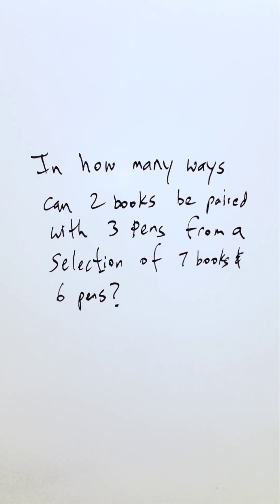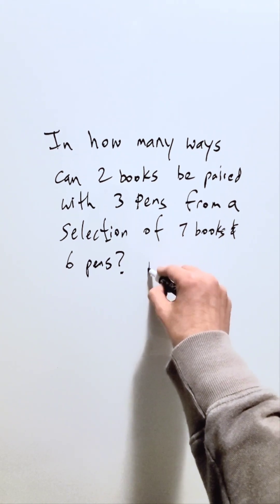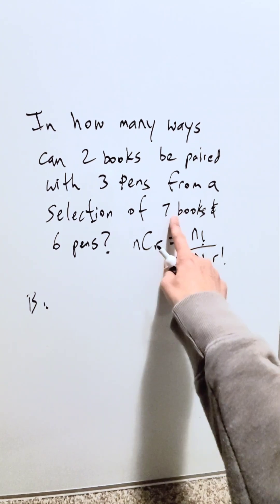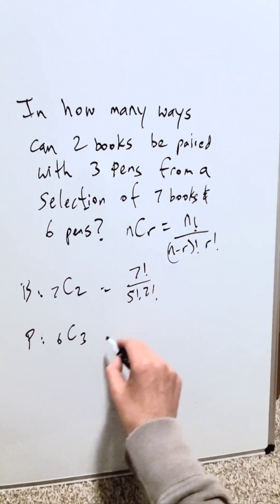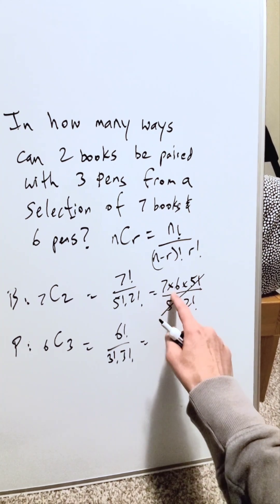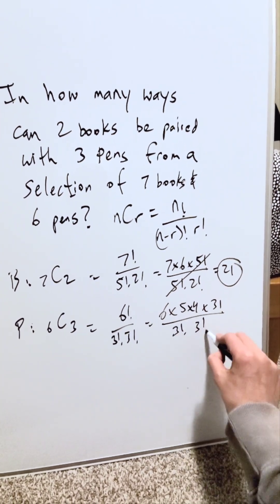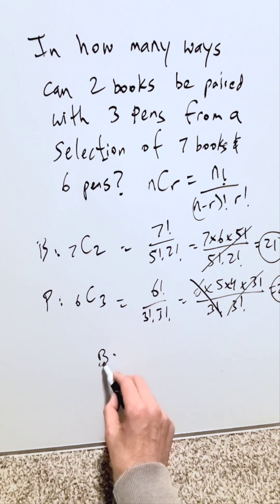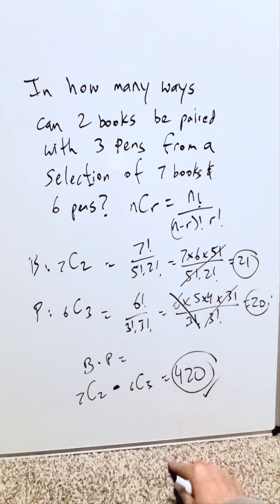Count the Number of Ways